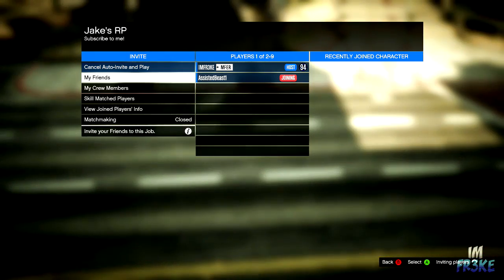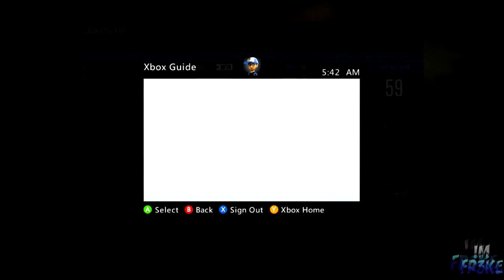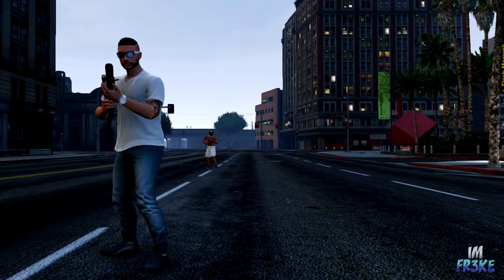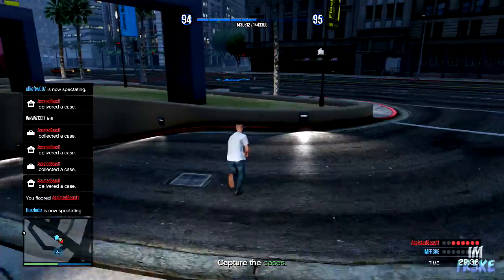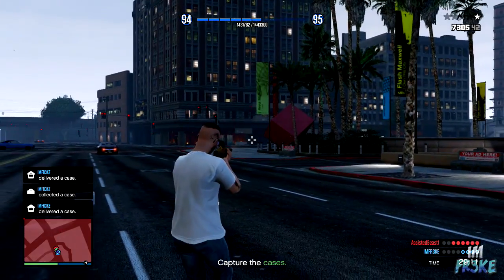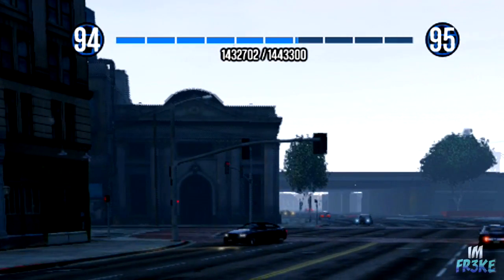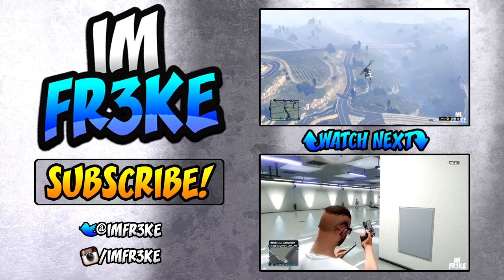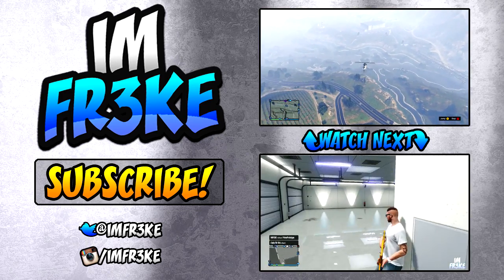GTA 5 Online - Unlimited RP Glitch After Patch 1.12!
Step One : Add To Game
Step Two : Start GTA V Online
Step Three : Go To Online Tab
Step Four : Go To Jobs
Step Five : Go To Bookmarked
Step Six : Go To Capture
Step Seven : Click Jakes RP
Your Feedback is always appreciated dewds! (Likes/Comments/Shares)